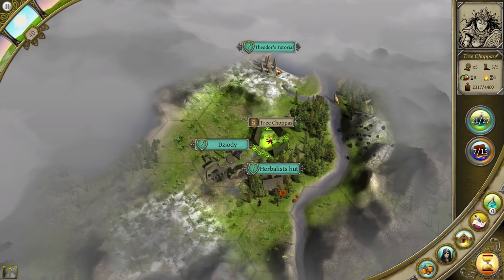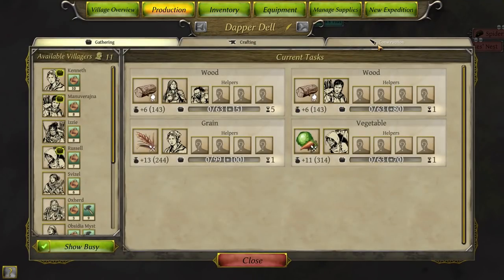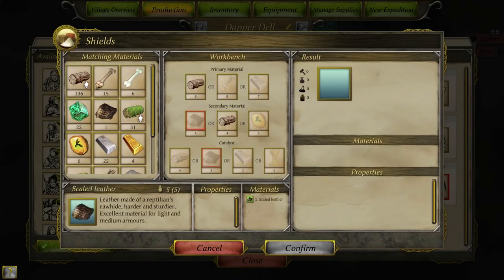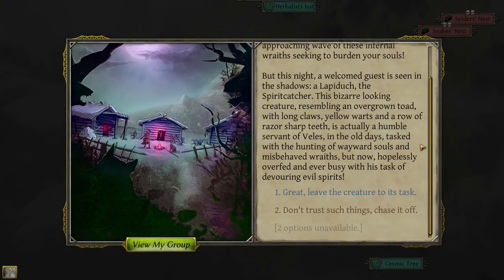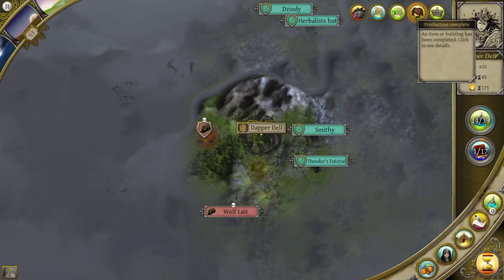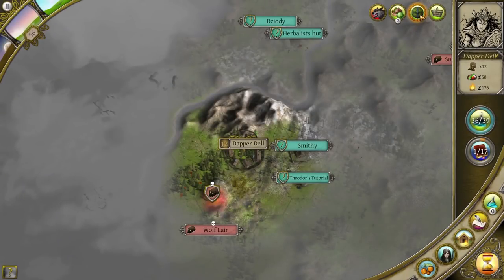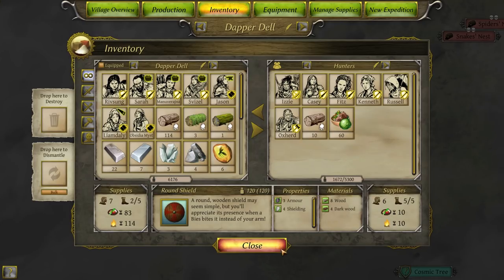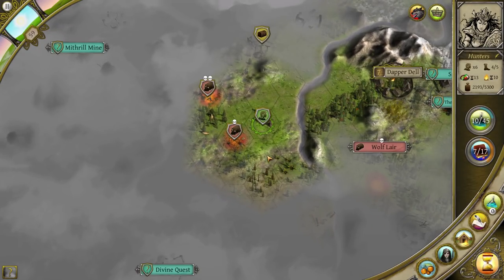Spirit Catcher – Thea The Awakening Gameplay – Let's Play Part 3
Welcome to part 3 of my Thea The Awakening Let's Play!

Not all of the creatures that hunt in the dark are malign, some are loyal servants of the Gods, just like us!

This series was made possible by MuHa Games! :D

Thea The Awakening is a turned-based strategic survival game inspired by the Slavic mythology and set in a procedural dark fantasy world infused with non-linear story and unique combat system.